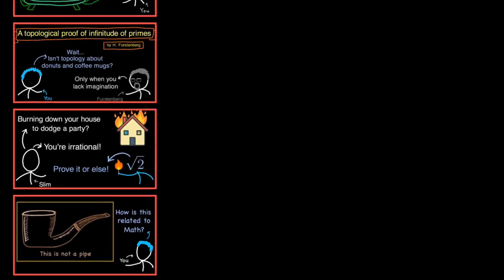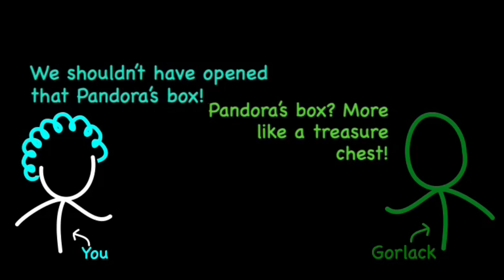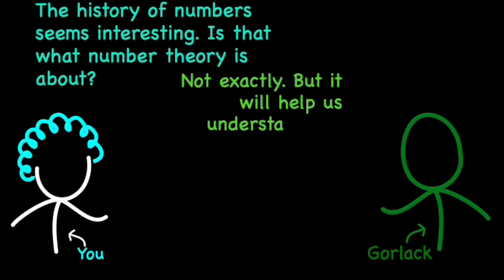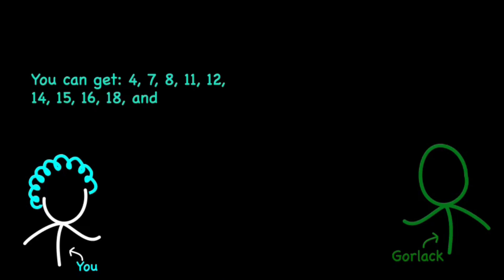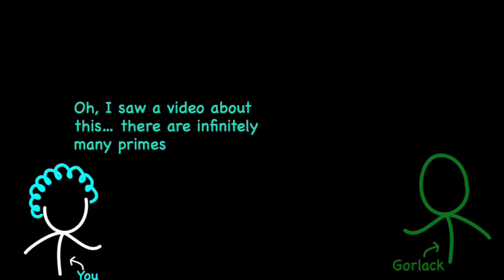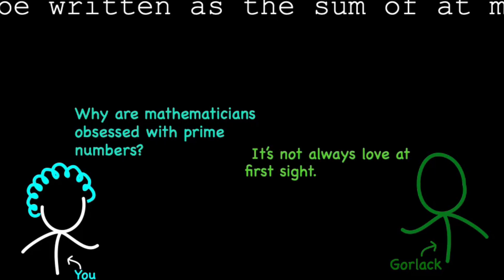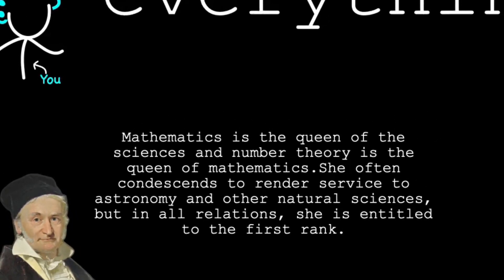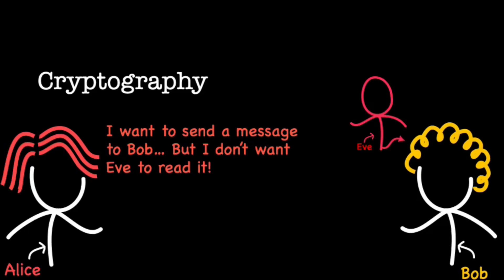We don't know what Number Theory is... but we love it!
We don't explain what number theory is quite yet, but we give 4 reasons to study it. Share your own reasons in the comments, or join the conversation over discord:

(If the discord link does not work, check the one in the channel home... and please let us know so we can update it!)